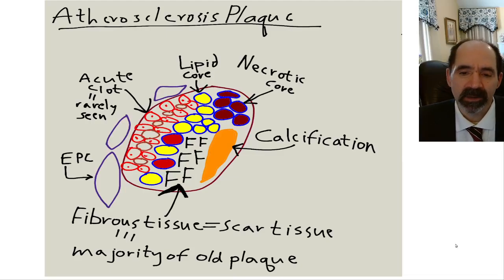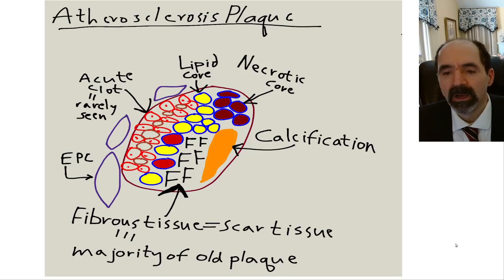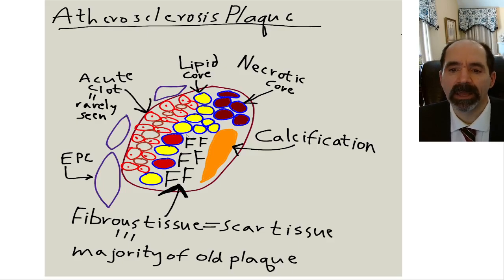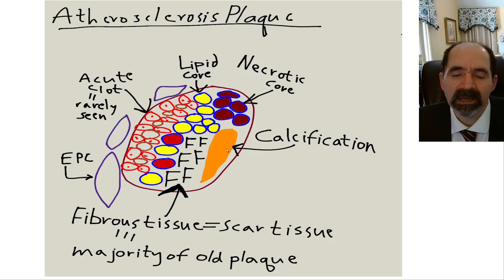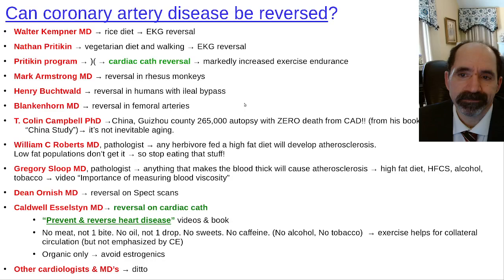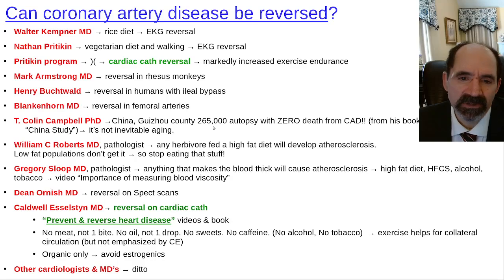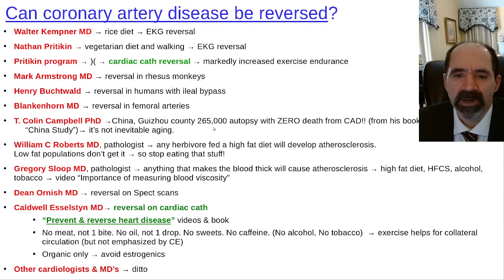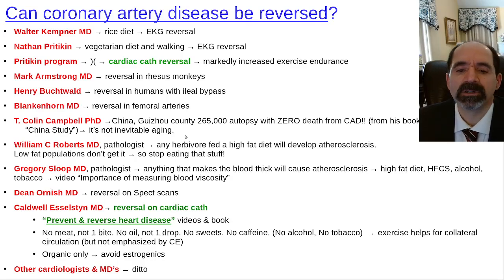Can heart disease be reversed Coronary artery atherosclerosis